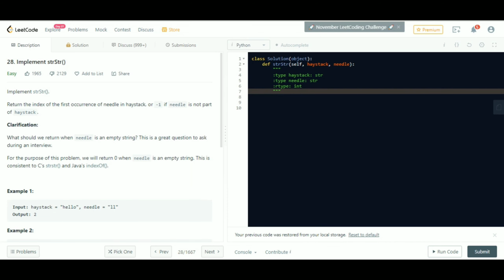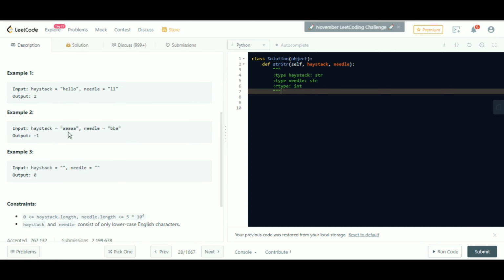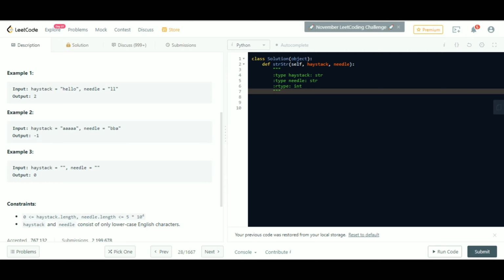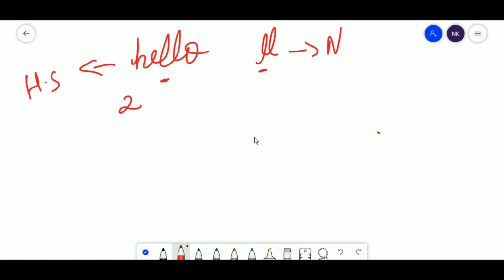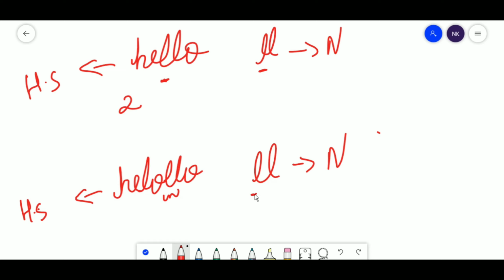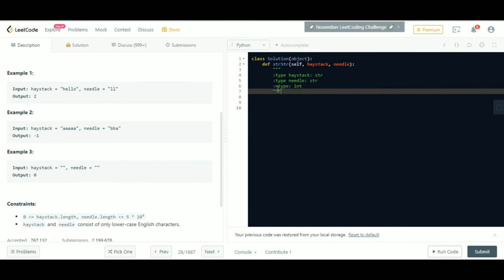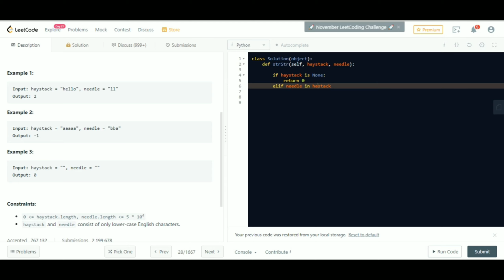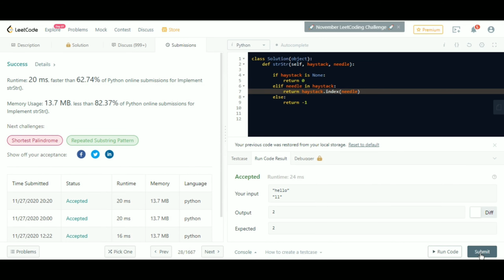LEETCODE - IMPLEMENT strStr()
Hey guys so in this video i will be taking about the 28 leetcode problem...